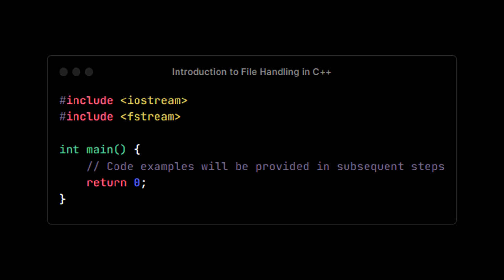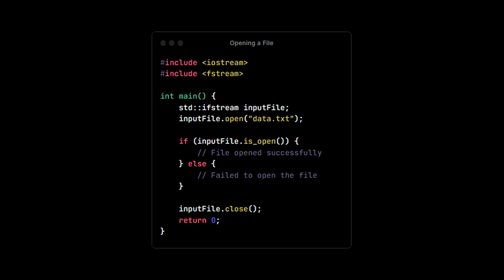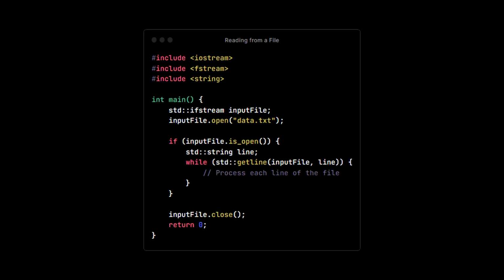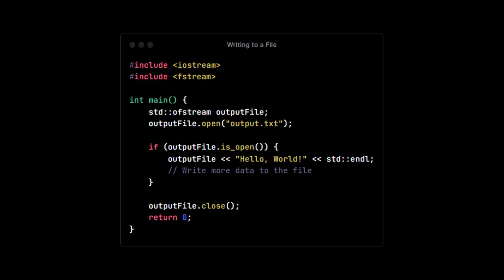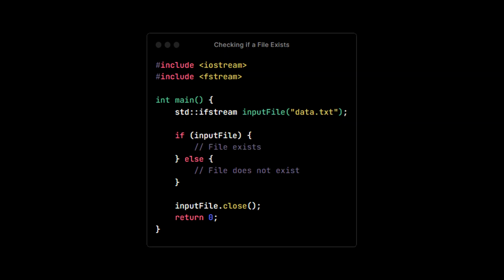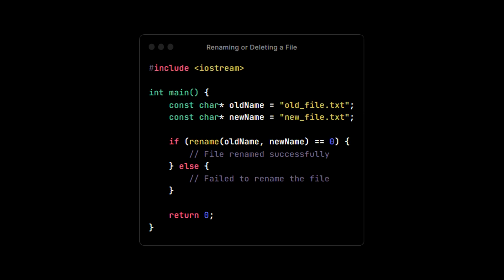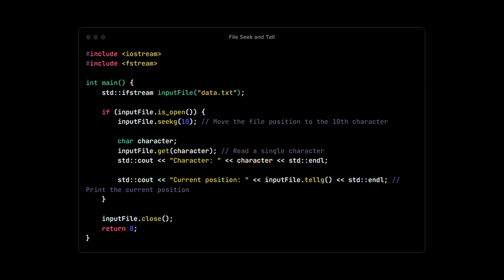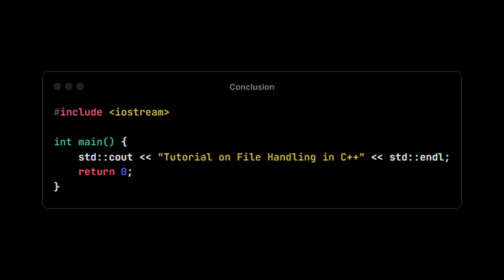AI Explains: C++ File Opetations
Using text-to-speech, an AI explains the fundamentals of C++ File Operations, how they work, how to handle files in your code, and various methods surrounding them. You will learn how to properly read and write to files in order to handle external data.